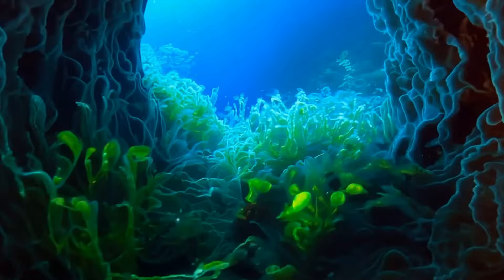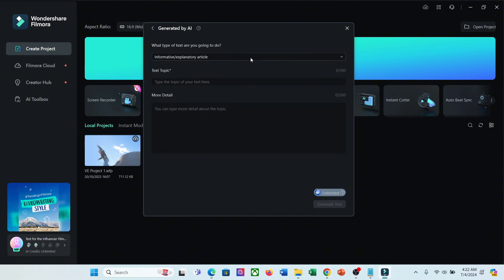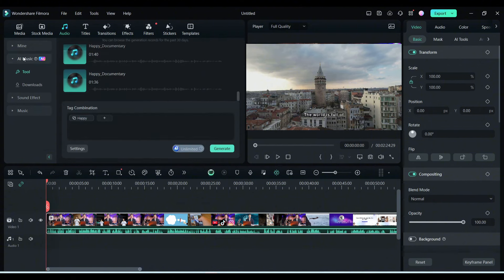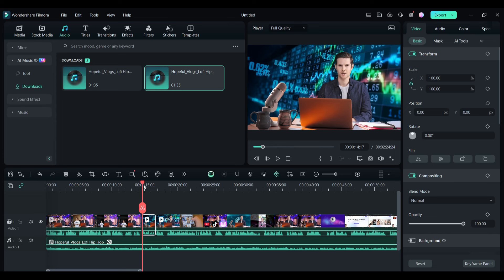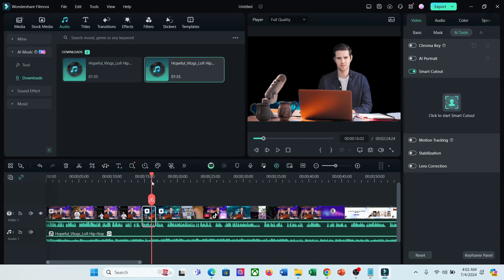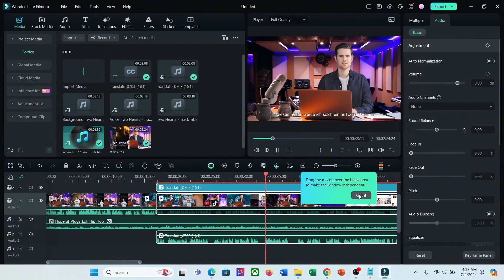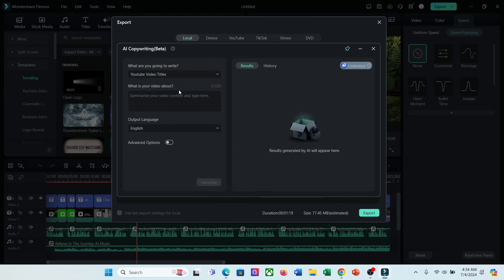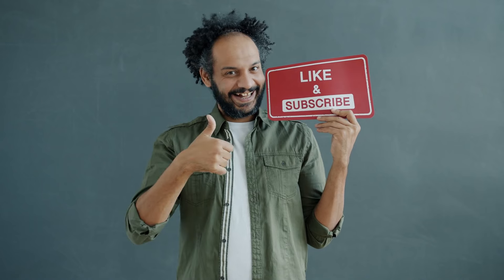How to Make Faceless YouTube Videos with AI Video Editor | Text to Video | AI Video Generator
How to Make Faceless YouTube Videos with AI Video Editor Text to Video, AI Video Generator. Do you want to make Faceless YouTube videos but worried about various tools. Then you can use Wondershare Filmora AI video editor. With the power of AI, now Filmora is not only a AI video editor, You can use it as an AI video generator. To learn more about this text to video and Ai video generator watch How to Make Faceless YouTube Videos with AI Video Editor Text to Video, AI Video Generator.

🔗 Tools used in this ai video generator and AI video editor tutorial Video:
Wondershare Filmora AI

When creating a realistic bomb explosion scene in a film or video, the use of green screen effects is crucial. The explosion green screen allows us to overlay the intense bomb explosion with realistic fire effects green screen, adding a dynamic and convincing fireball to the scene. And with Filmora, achieving such realistic explosion effects becomes a breeze. Its intuitive interface and powerful editing tools enable users to seamlessly integrate various green screen elements, ensuring that the final result is both authentic and compelling. Today, I will introduce an AI video editor which can be a one-stop solution for your content creation.

Yes in the era of AI, video editing also needs to follow the trends, That’s why, popular video editor Wondershare Filmora introduced several AI features. And today, I will take you to reveal the four major AI functions of Wondersahre Filmora.

Wondershare Filmora is one of the most popular video editors in the world. Now it’s become more powerful with several AI features. Such as AI Copilot Editing, Text-Based Editing, Music Generator, Text-To-Video, AI Copywriting, and many more.

Alright, Now let’s talk about the most important feature of Wondershare Filmora, Text to Video. Yes, now you can create a full-fledged video from text with Flimora. Let’s create a video together. After selecting the AI text-to-video option, you can enter the script in this box. If you don‘t have any script, you can generate a script from your idea. Click on the Generated by AI from here. Now enter the type of your video. Next, enter the video topic.

After entering the video topic, you can enter more details in this box. Once you are done, click on the Generate Text button from here. And here it is our script is ready. Now we have to set the voice language and voice actor. If you want to use your own voice, you can clone your voice from here. You have to just record a voiceover. OK, after selecting the voice actor, set the video ratio, and then hit the text to video button from here. It will take some time to generate the video. And here it is, our video is ready.